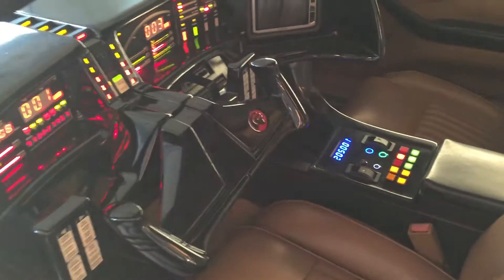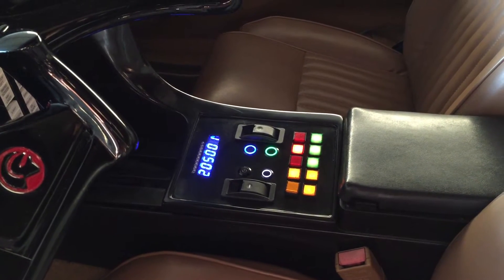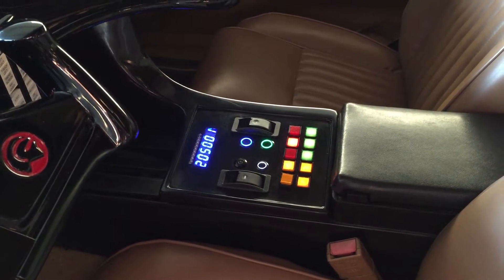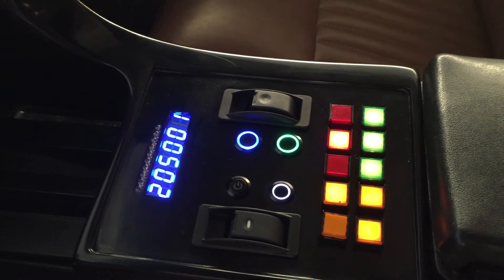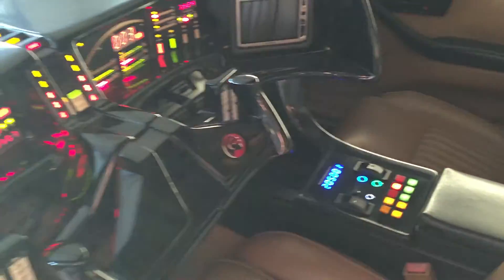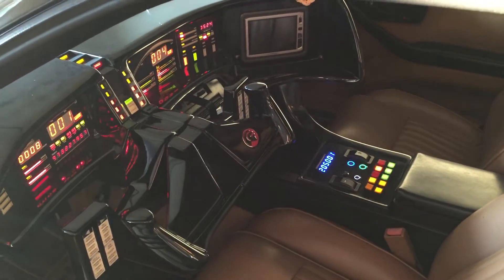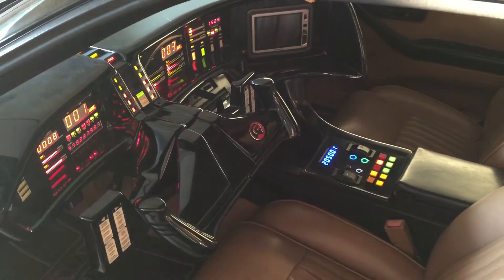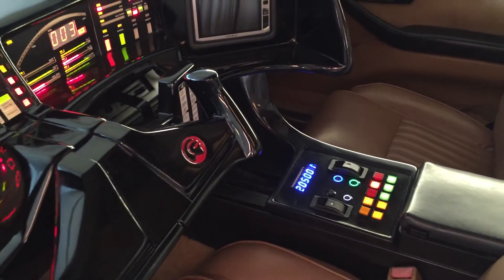KITT from knight rider: lower console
Project update: installed the lower console. It can control the power windows, scanner, headlights, and a few other miscellaneous items. I also installed the digital odometer in it.